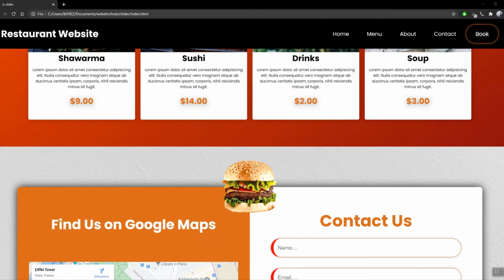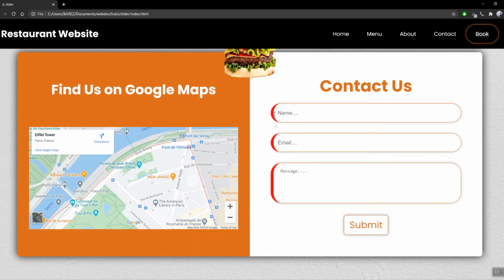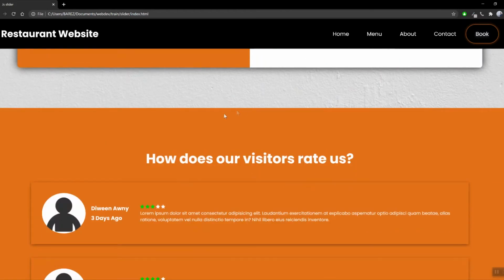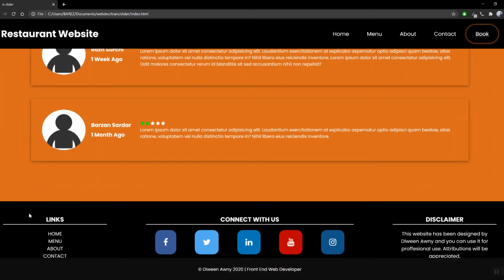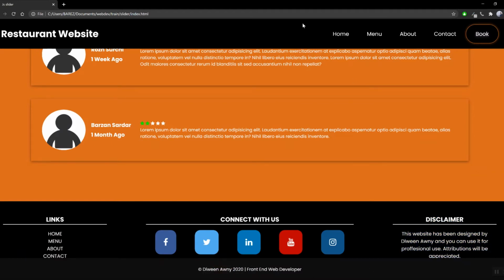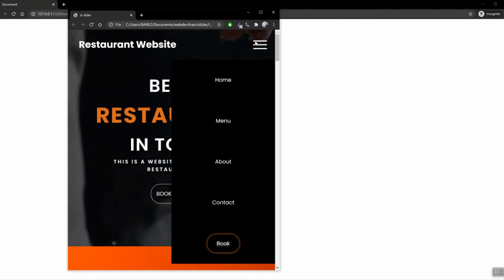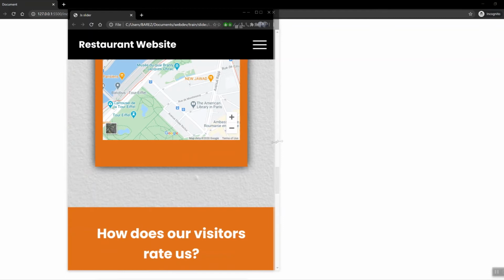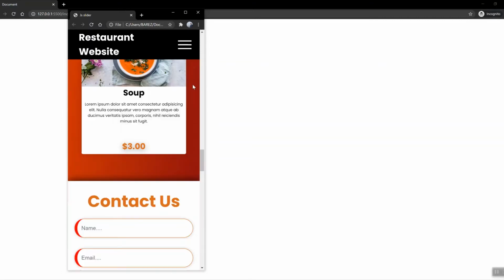Build a Responsive Website for Restaurants | HTML and CSS ( 2020 ) ( part 1 )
In this video, I'll create a fully responsive website with html and pure CSS, specifically designed for restaurants.  I'll also use javascript only for event listeners.
This beautiful web design is can be used for all types of websites, but restaurants in specific. Ill not be using any Frameworks.

Features
- Flexbox
- Grid Display
- Changeable background color with page height
- Input validation with pure CSS
- Social media links
-Rating design
-background Video

Time stamps are in the video, you can skip to the part that you want.

1) 0:00 ~ 3:20  Introduction
2) 3:21 ~ 8:29 Navbar
3) 8:30 ~ 12:54 Header
4) 12:54 ~ 17:45 Menu